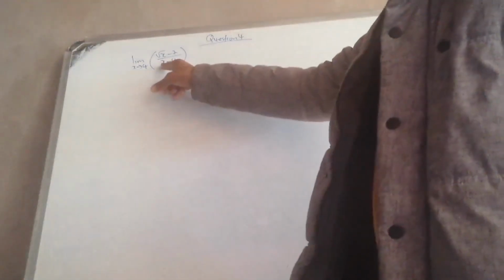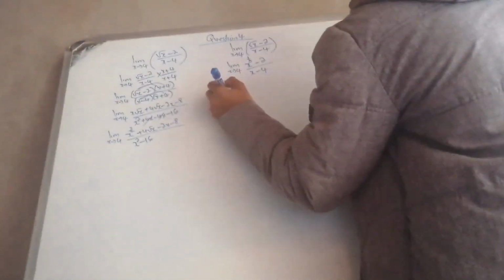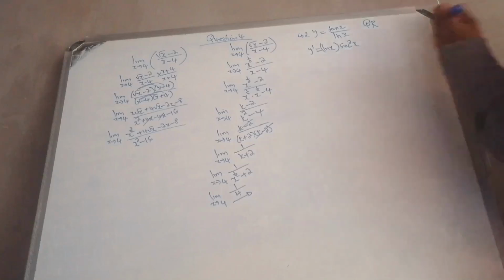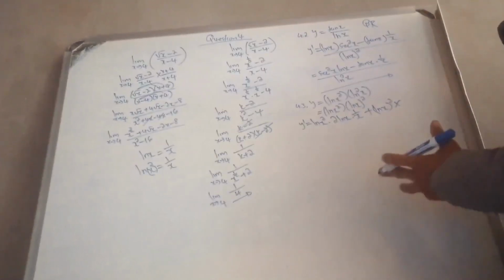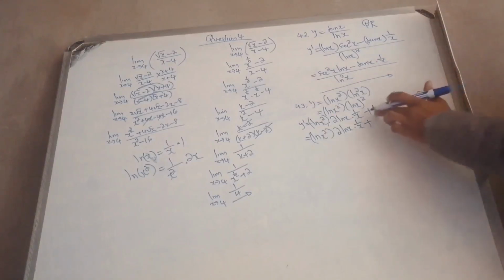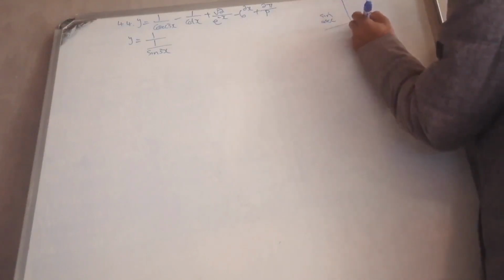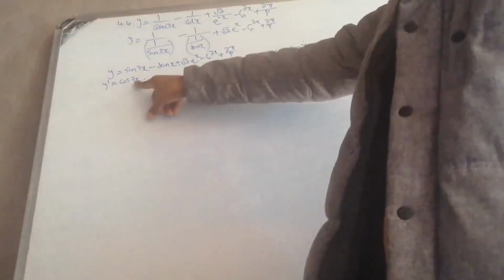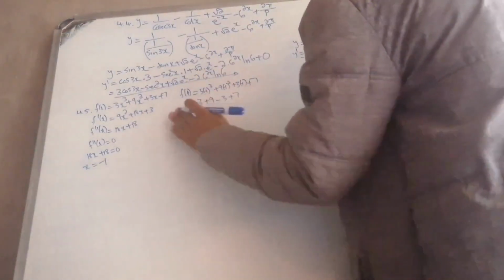N4 differential calculus Q paper problem